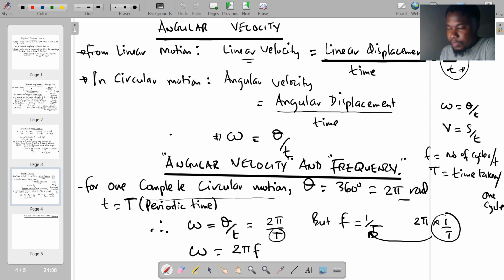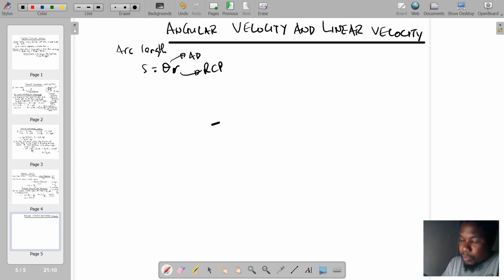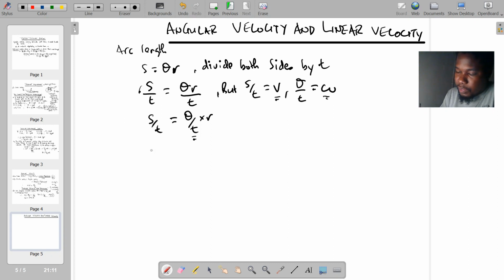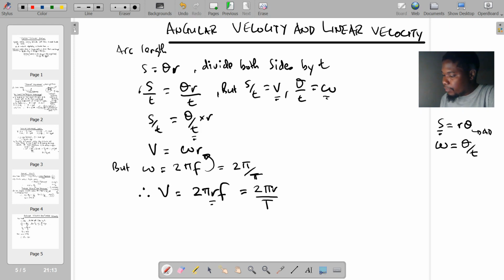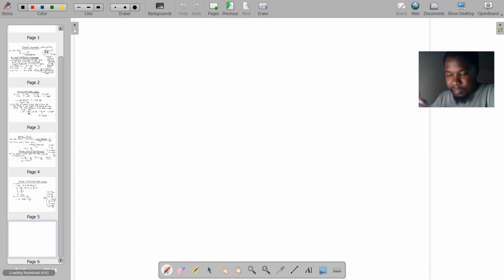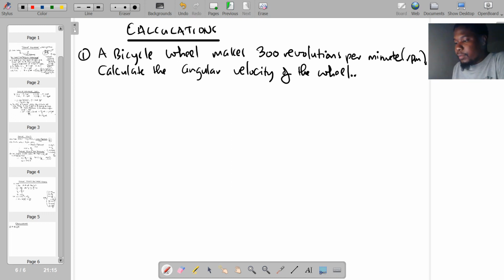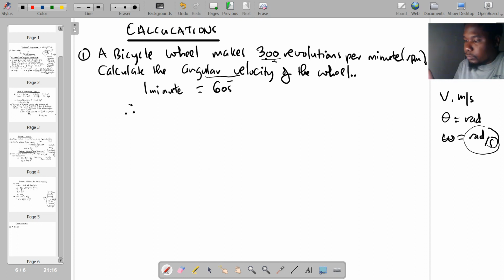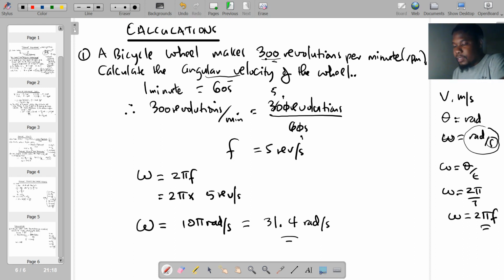Uniform Circular Motion 2 - Angular Velocity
In this video, Wanangwa Chiwa explains the concept of angular velocity.